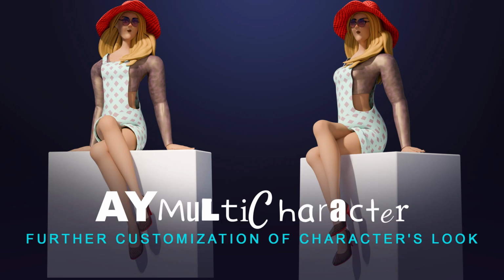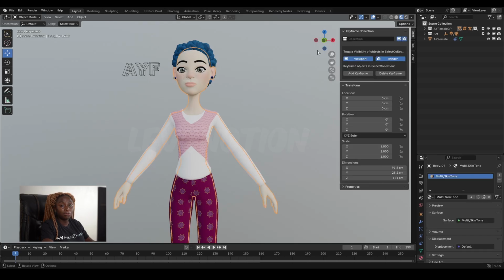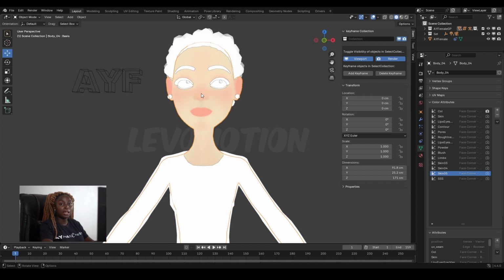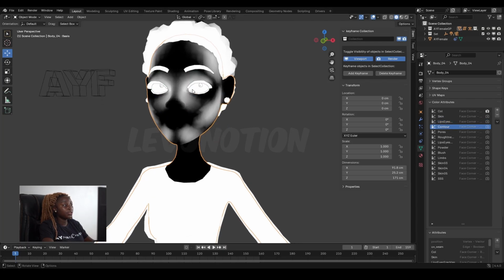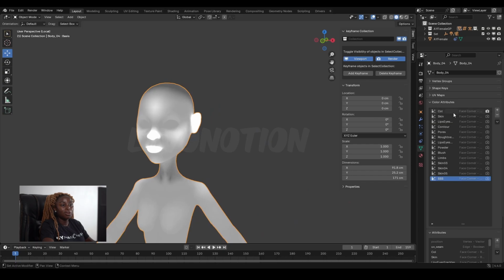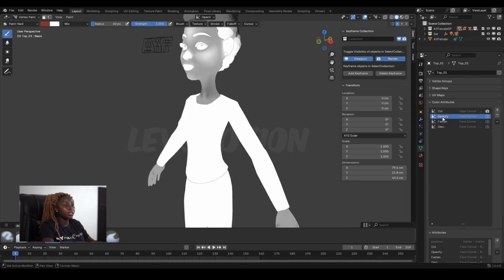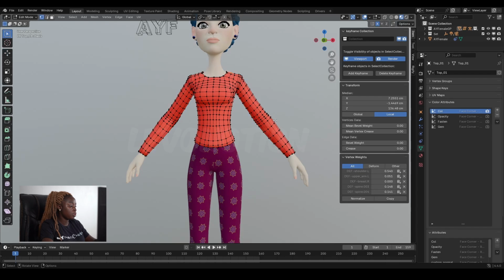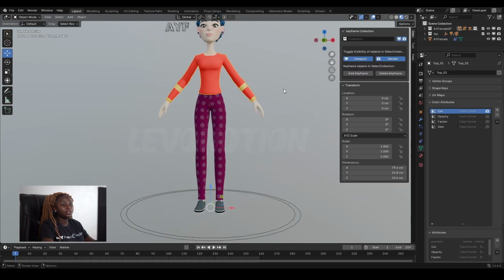Further customization of the Character's look